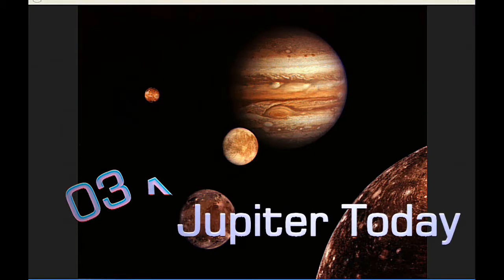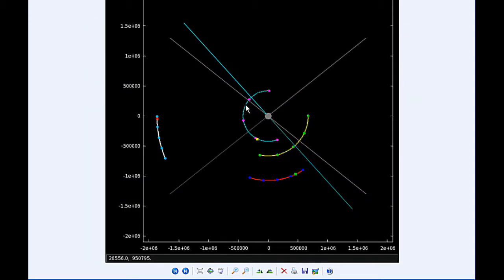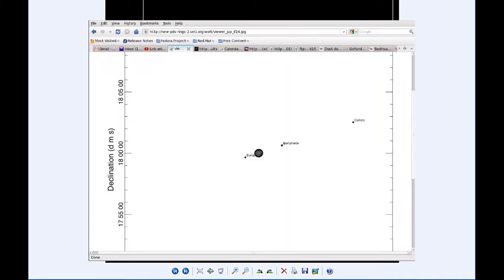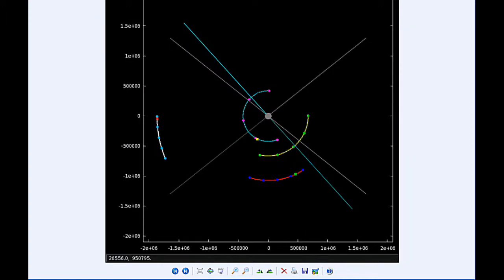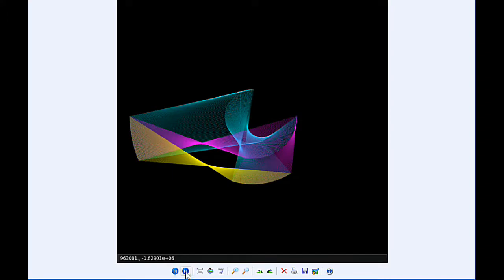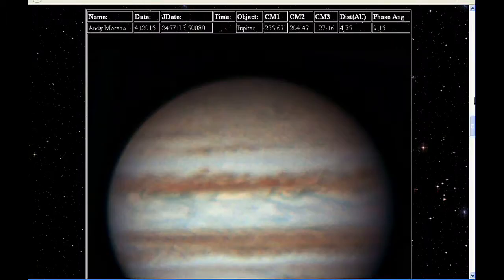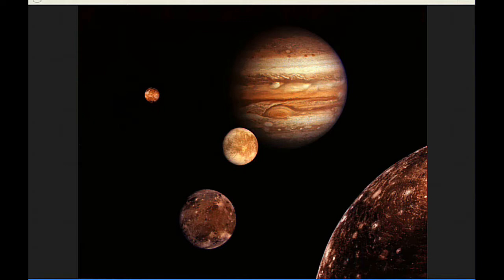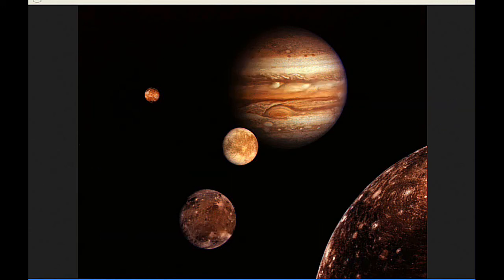Jupiter Today | 03 April 2015 | Io and Ganymede